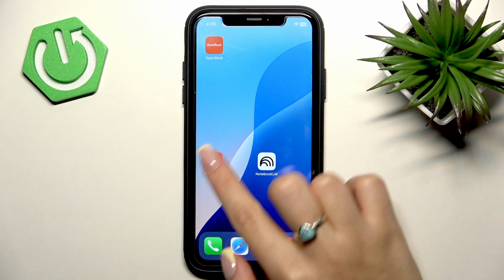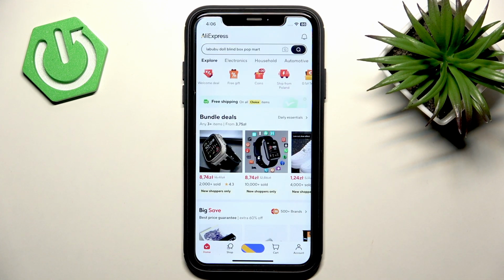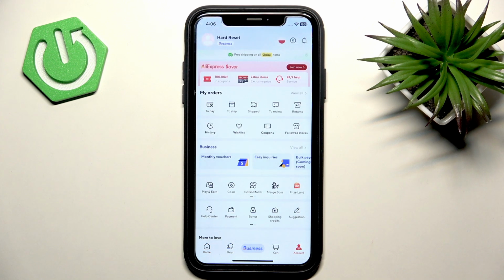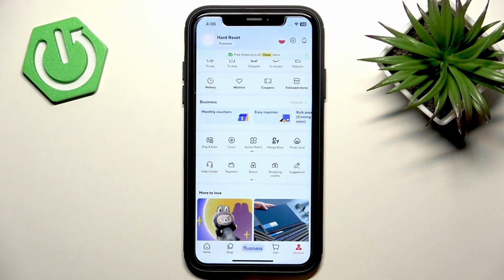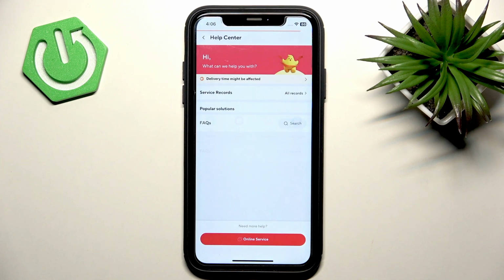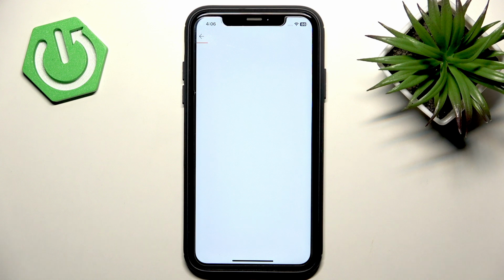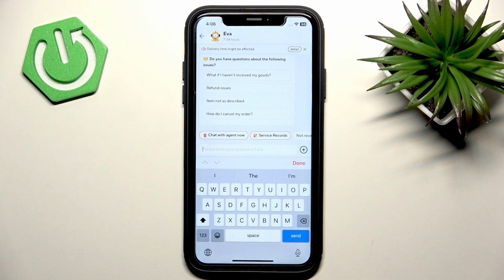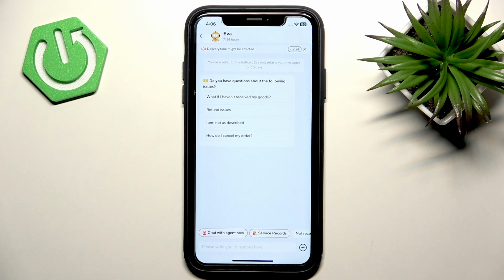How To Contact AliExpress Customer Service USA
If you need help with your orders or have questions about your account, contacting AliExpress Customer Service through the AliExpress app is quick and easy. In this video, we show you step-by-step how to reach AliExpress support in the USA using the official app. You’ll learn how to find the Help Center, access popular solutions, browse frequently asked questions, and use the online chat to get answers directly from AliExpress. Whether you have an issue with a purchase, need to resolve a dispute, or just want to ask a question, this guide will help you connect with AliExpress Customer Service fast on your mobile device.

How to contact AliExpress Customer Service in the USA using the AliExpress app?
Where is the Help Center in the AliExpress app for USA users?
How to use online chat support in AliExpress app for customer help?

0:00 Introduction
0:08 Open AliExpress app and go to Account
0:18 Find the Help Center (headphones icon)
0:25 Explore popular solutions and FAQs
0:34 Use online service to contact support
0:41 Send your question and wait for response
0:48 Outro